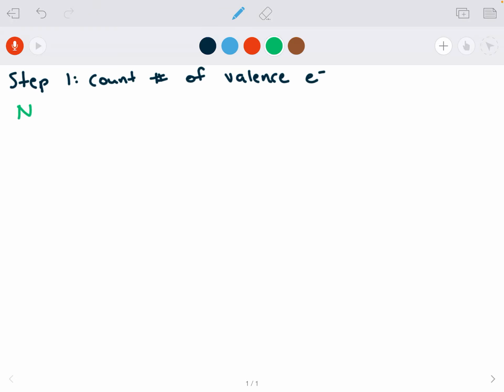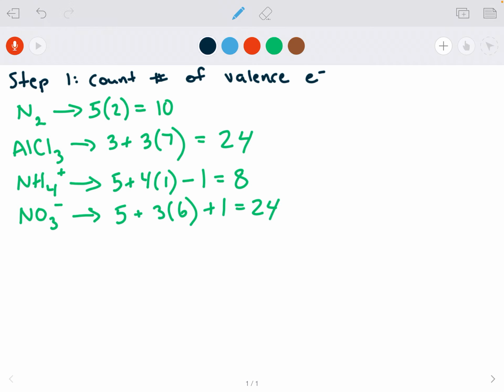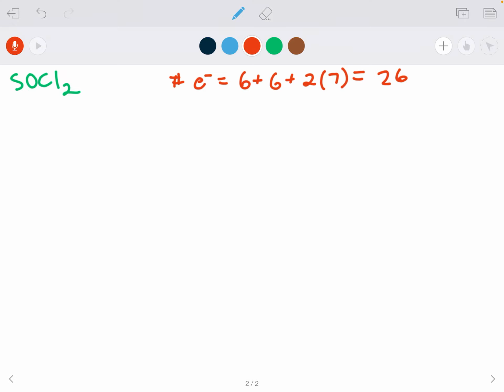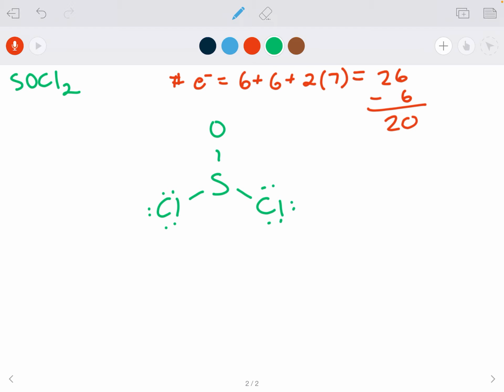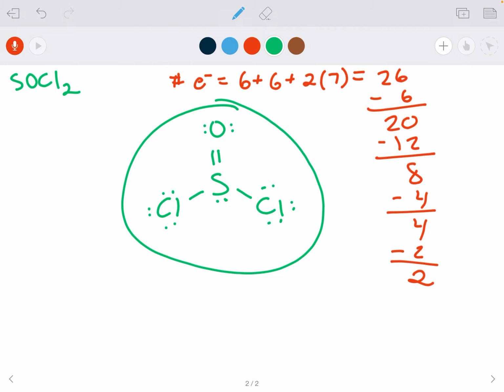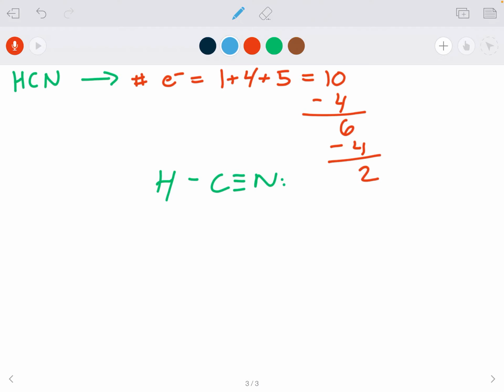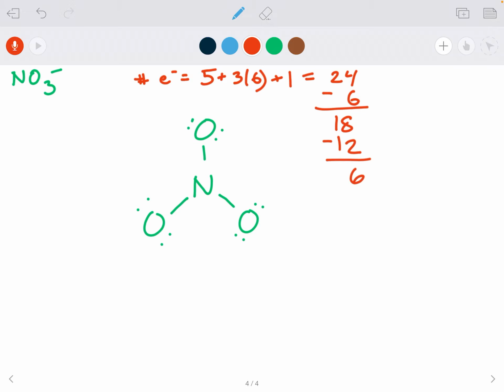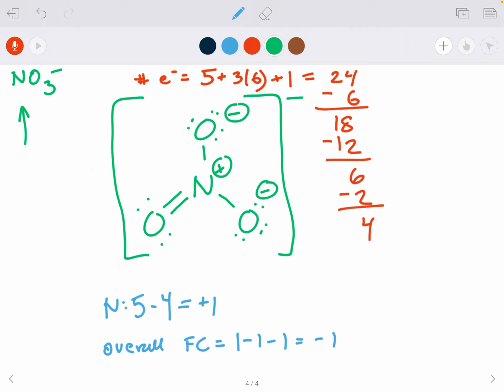Drawing Lewis Structures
Brian works through 3 examples to show the easiest way to draw Lewis structures.